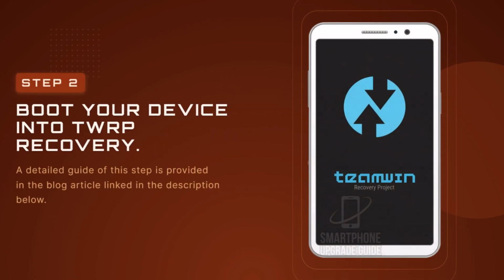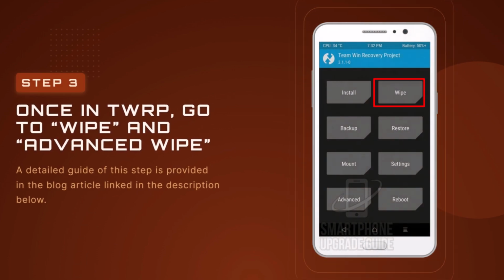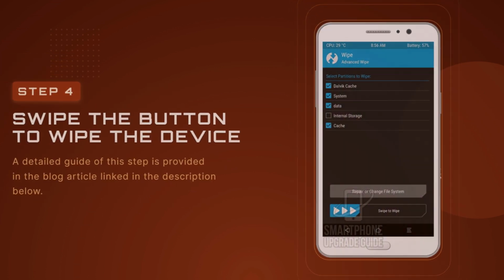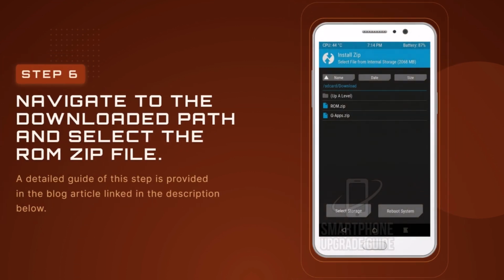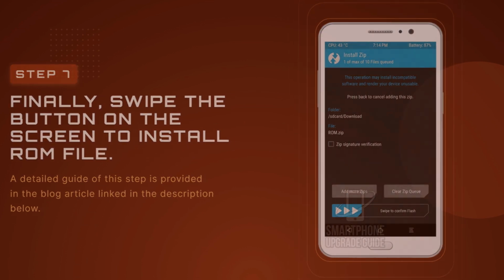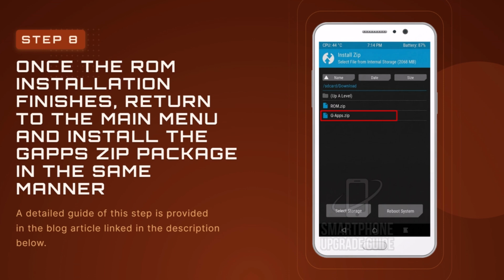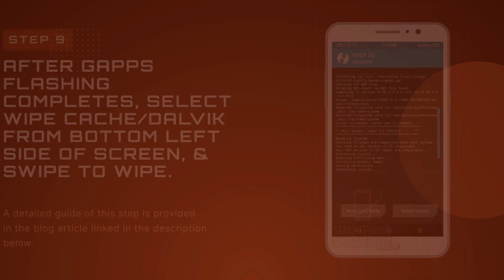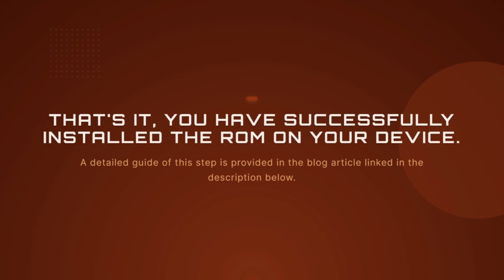Install Android 15 on Xiaomi Mix 3 5G (LineageOS 22) - How to Guide!